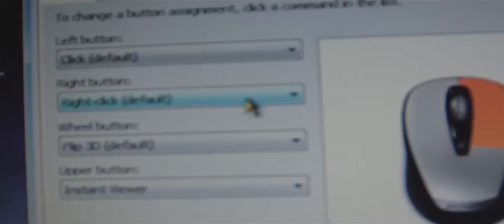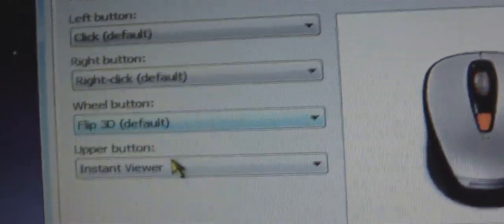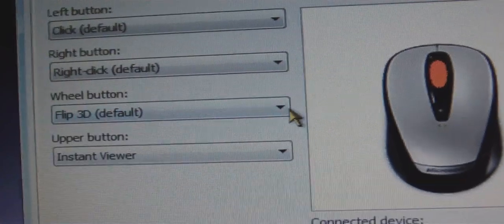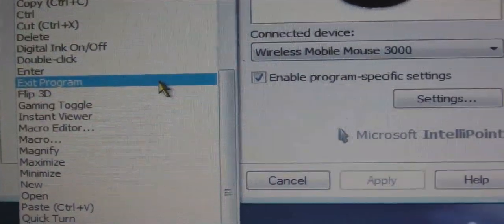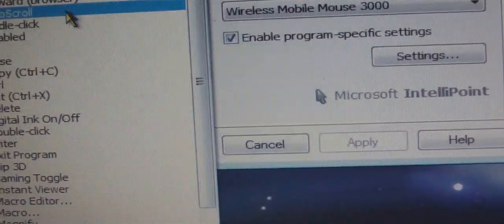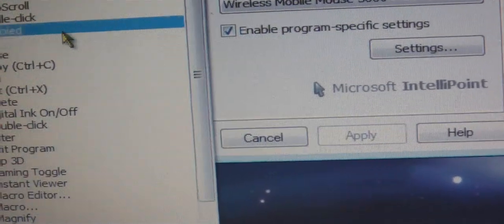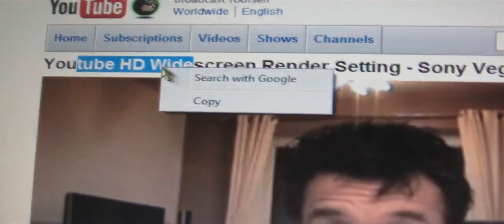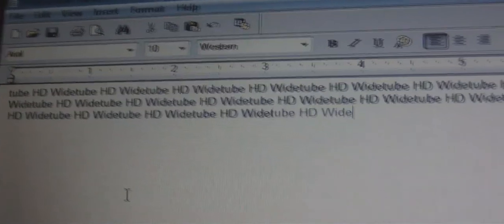Microsoft Wireless Mobile Mouse 3000 Review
I review my wireless mouse